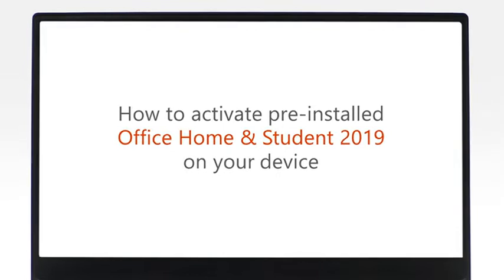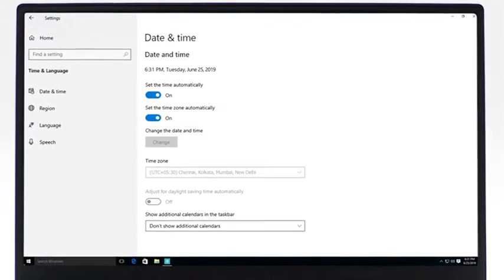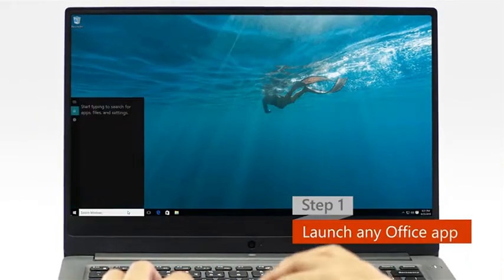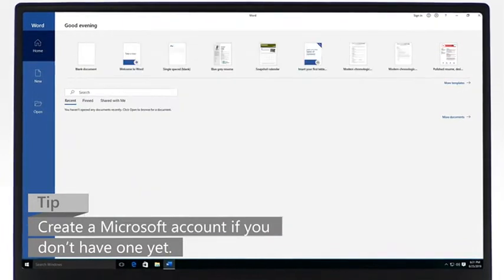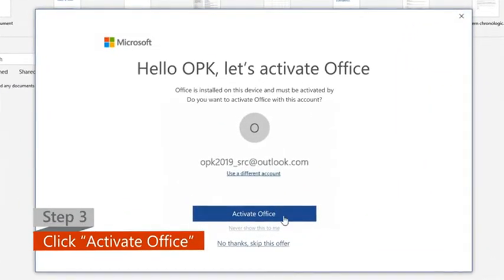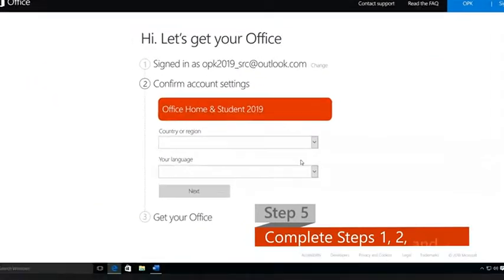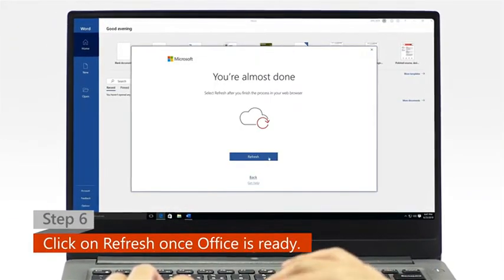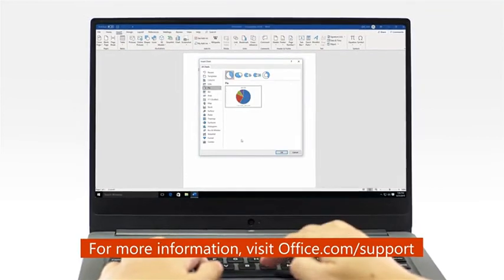Mi Notebook Ultra 3 2K How To Installation MS Office Home & student 2009